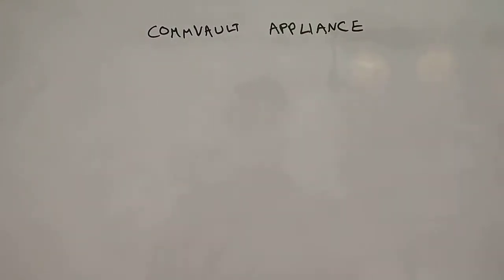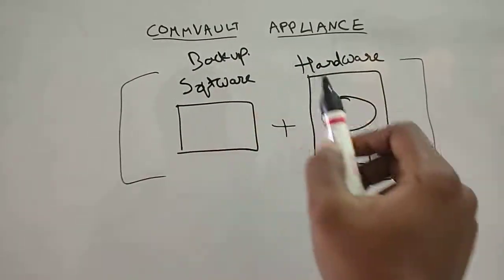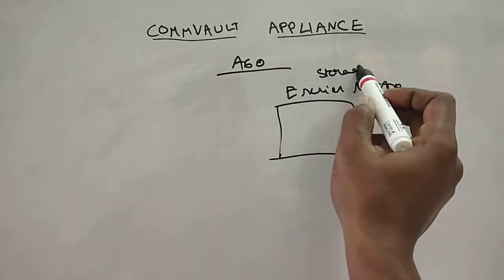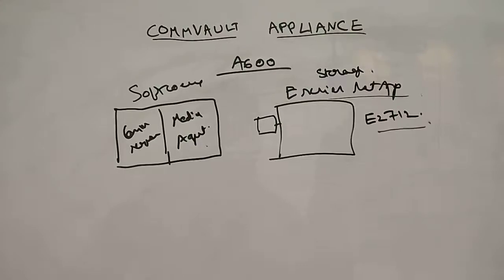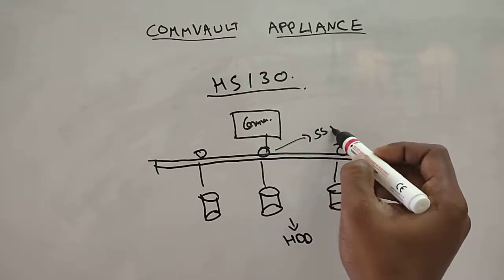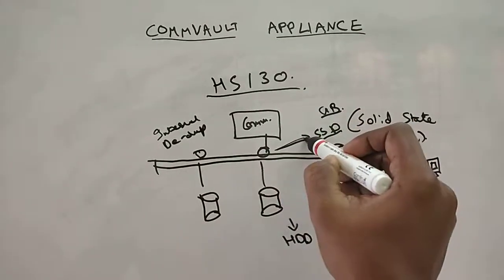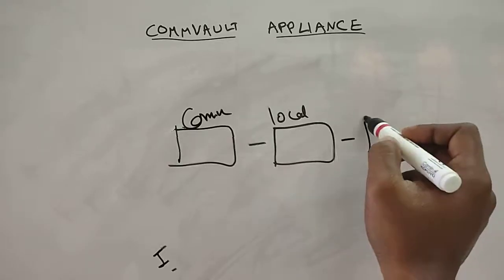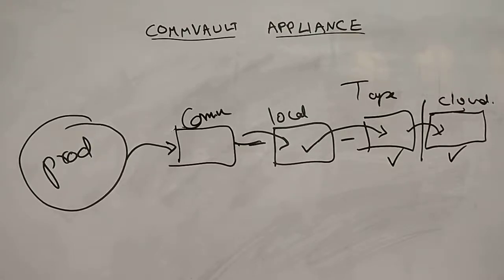Commvault Appliance - Training/Whiteboard Video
Commvault HyperScale™ Appliances are a data protection solution that tightly integrates compute, storage, and Commvault Complete™ Backup and Recovery software with a scale-out infrastructure. Built on Commvault’s industry-leading technology, it allows you to significantly decrease complexity and cost while increasing both scalability and IT agility across the data center and the cloud. Because this solution is pre-designed, built, sold and supported by Commvault, you’ll save time in hardware acquisition, installation and integration, daily management and patching and updating. Plus, you’ll enjoy streamlined, single-call support for the entire solution.